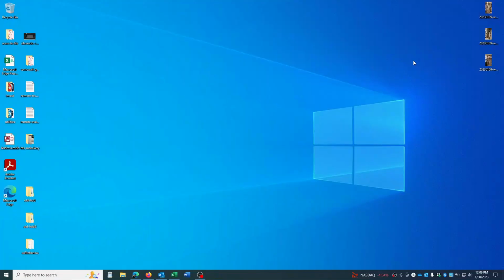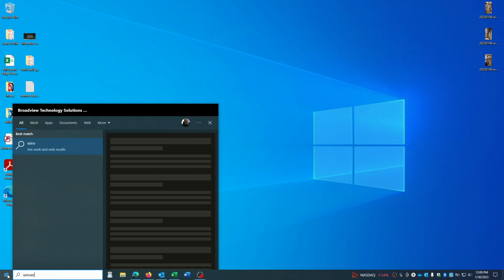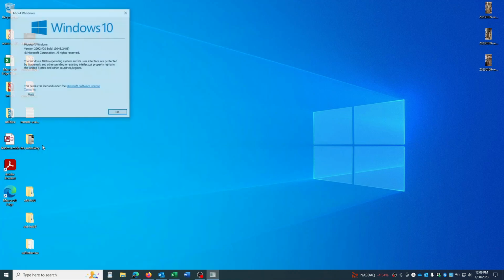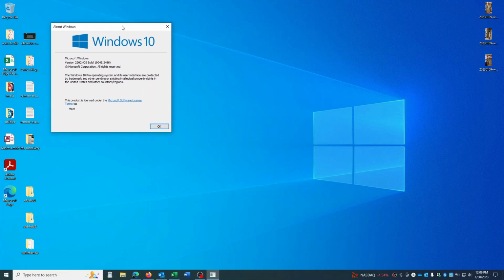How to find the build number or build version of Windows 10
How to find the build number or build version of your Windows 10 installation.